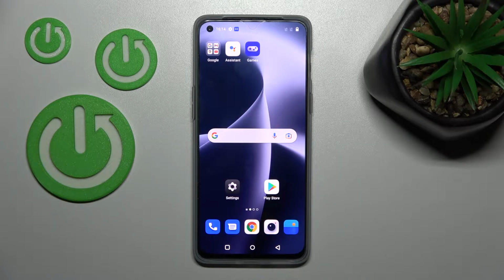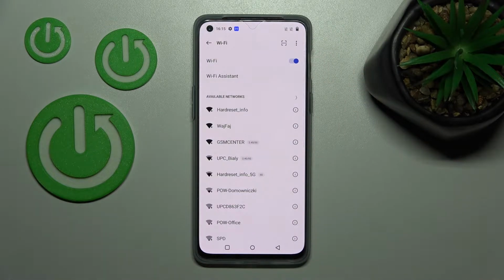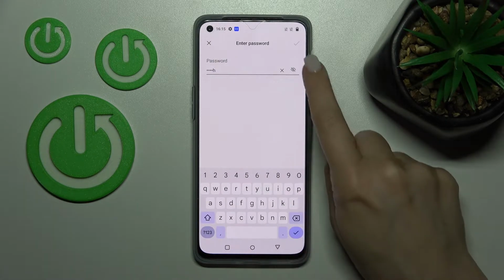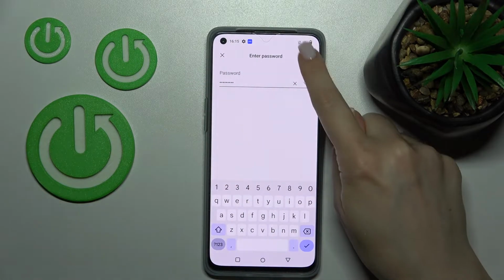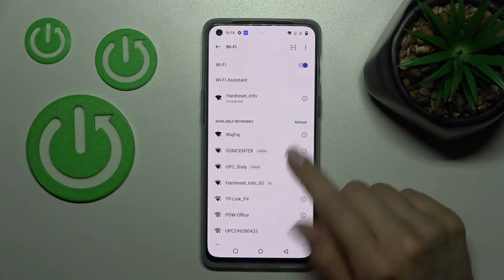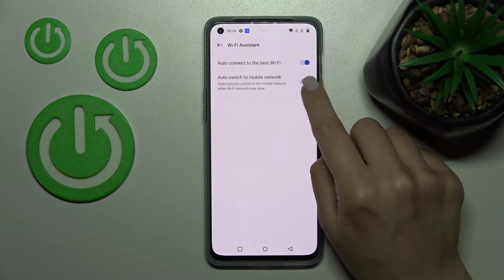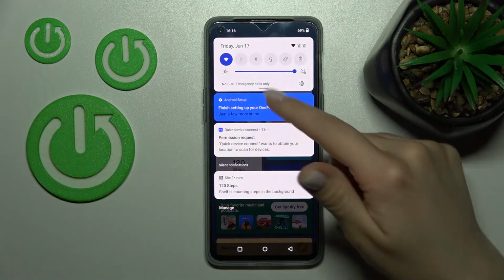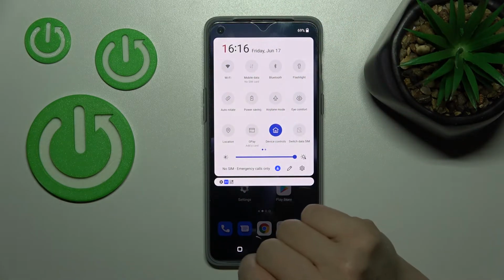How to Connect OnePlus Nord 2T to the WiFi - Establish an Internet Connection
Learn more about the OnePlus Nord 2T:
This video tutorial has been recorded and brought to your attention with the purpose of demonstrating how you can establish and set up the WiFi network connection on your OnePlus Nord 2T smartphone. Thus, if you had any issues or difficulties with managing the WiFi network connection on the OnePlus Nord 2T mobile device, we humbly encourage you to watch this video. Please enjoy!

How to establish a WiFi connection on the OnePlus Nord 2T? How to enable WiFi on the OnePlus Nord 2T? How to activate the WiFi connection on the OnePlus Nord 2T? How to turn on the WiFi on the OnePlus Nord 2T?